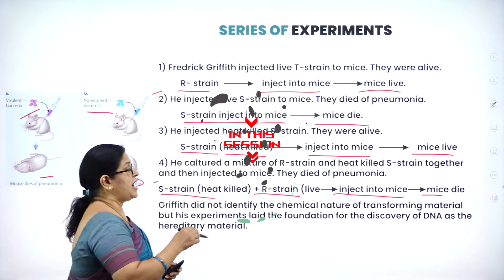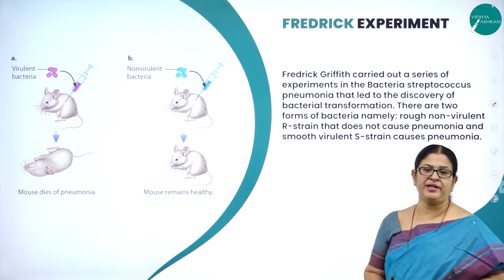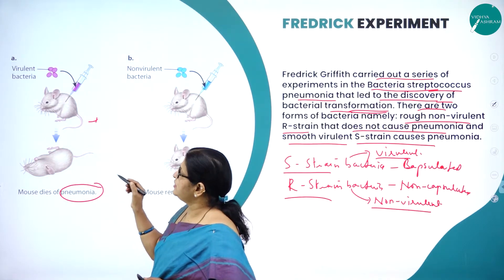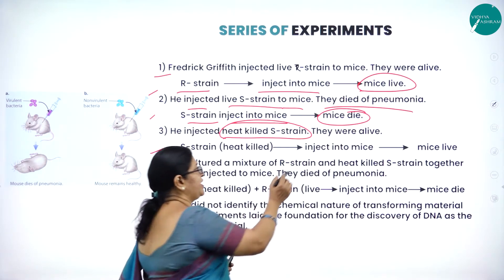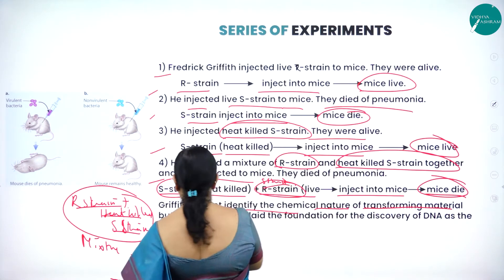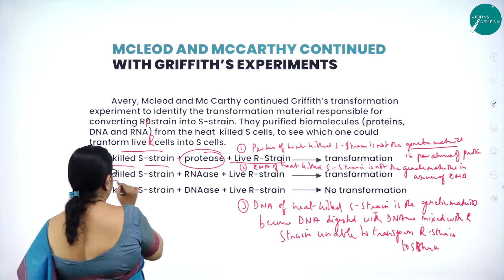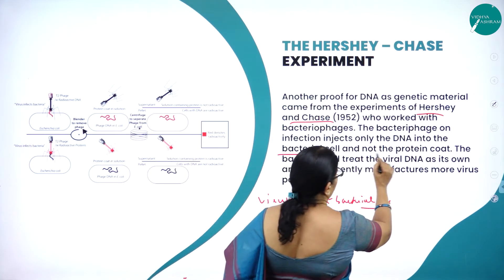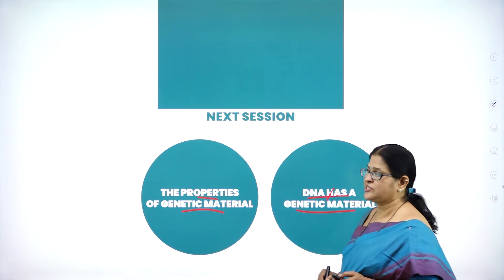DAY 86 | BIOLOGY | II PUC | MOLECULAR BASIS OF INHERITANCE | L3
Class : II PUC
Stream : SCIENCE
Subject : BIOLOGY
Chapter Name : MOLECULAR BASIS OF INHERITANCE
Lecture : 3